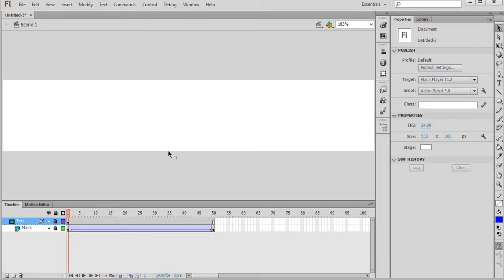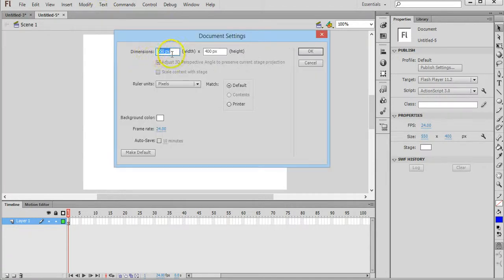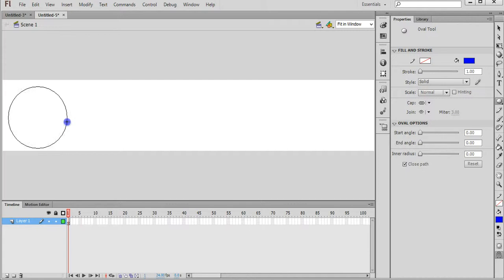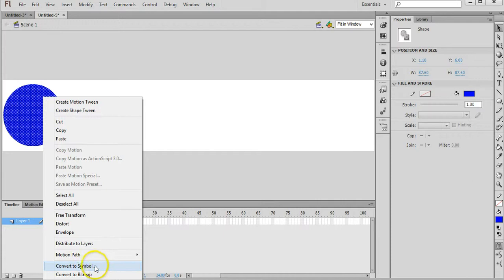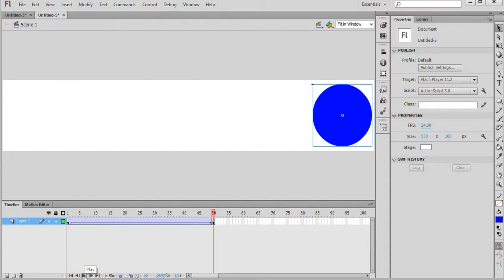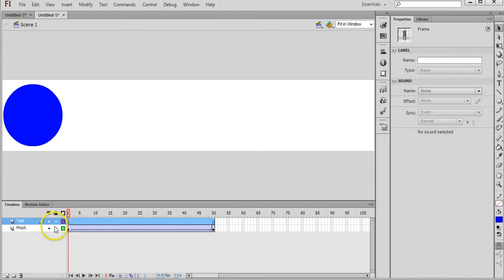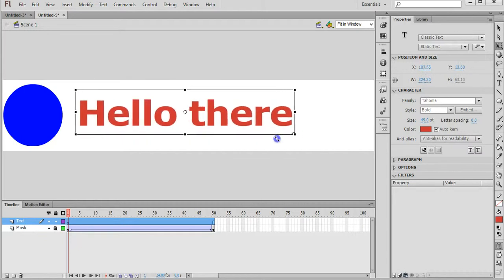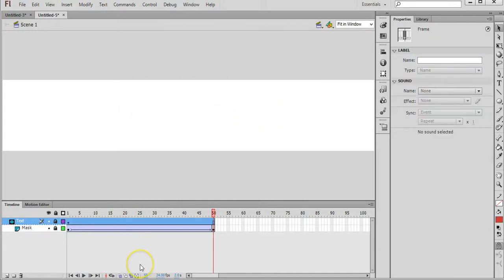How to mask text in Adobe Flash CS6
This video tutorial explains how to hide and reveal text using a spotlight effect with the mask tool in Adobe Flash CS6.